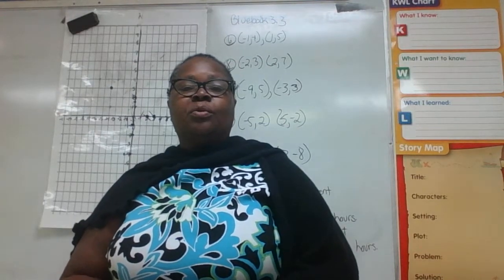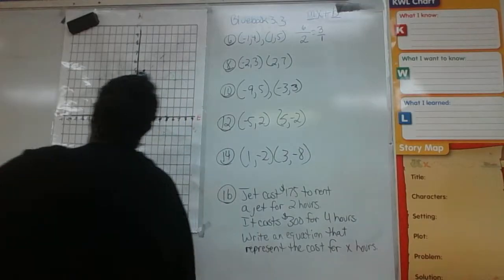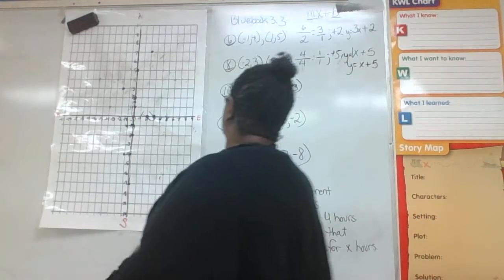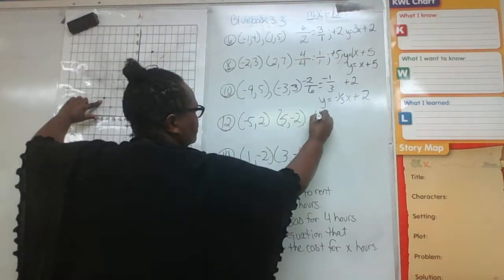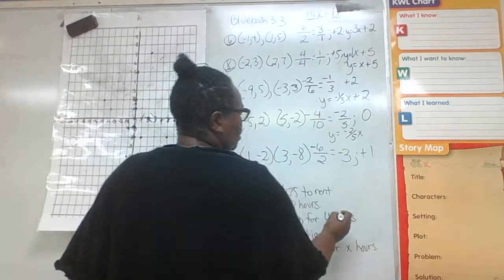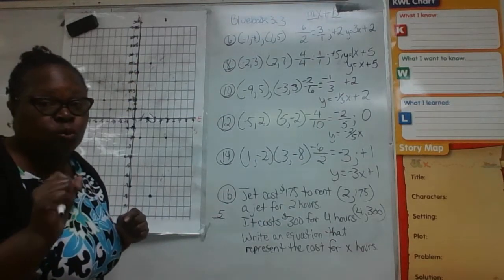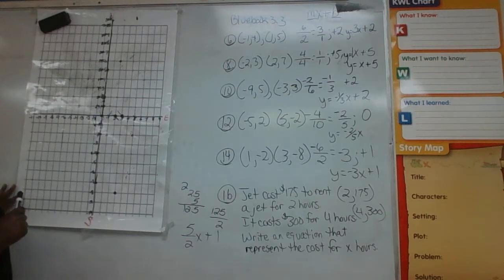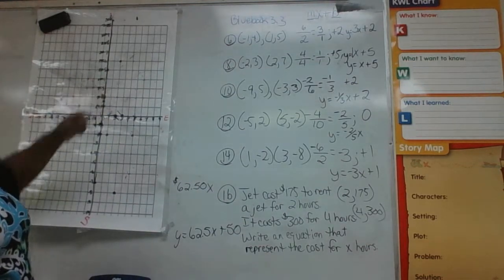Bluebook3.3Even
Writing Linear Equations with Two Points